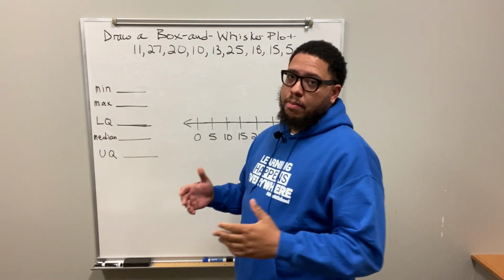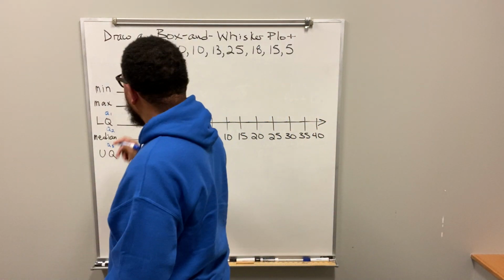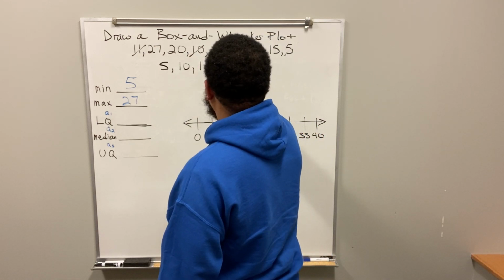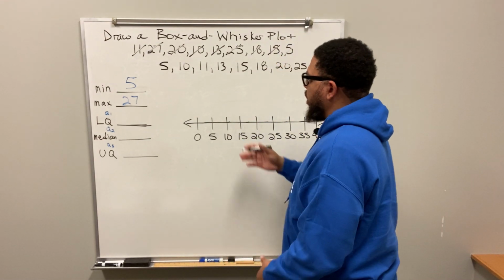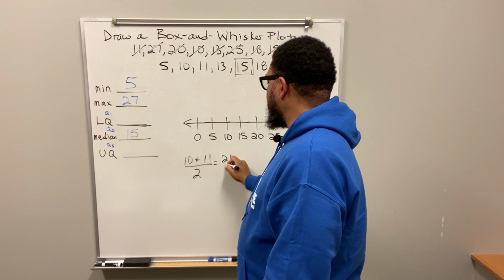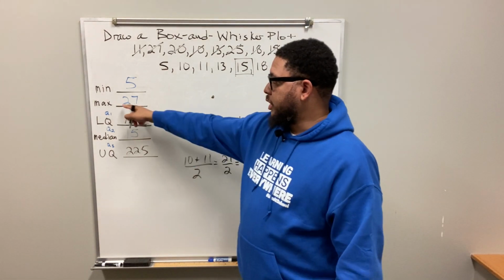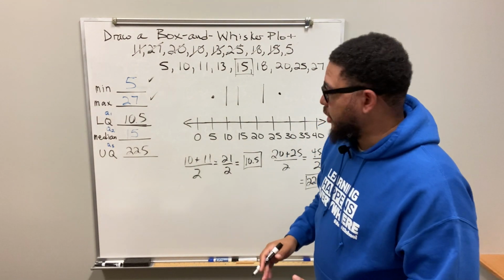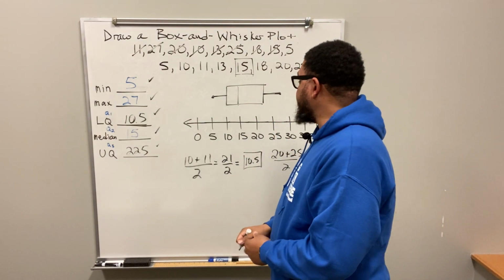AllThisMath Box-And-Whisker Plots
Professor Parker shows how to draw a box-and whisker plot after finding the 5 data points required.  He also highlights how to find the median when dealing with an even number of data. Enjoy!